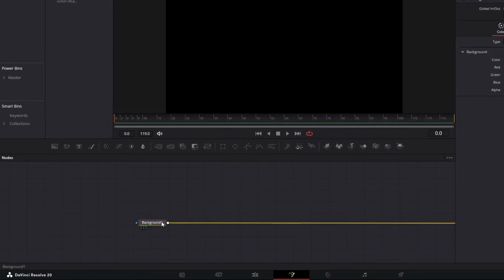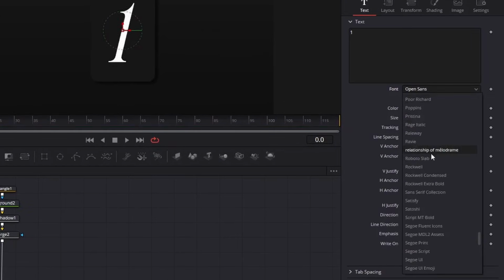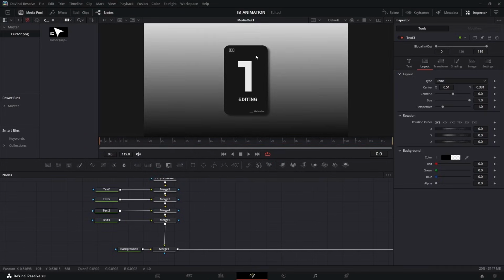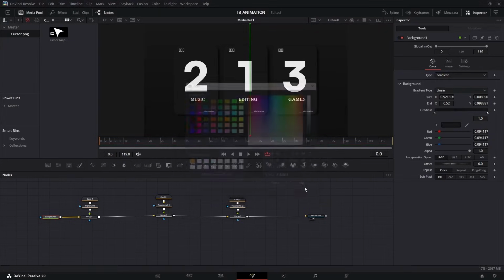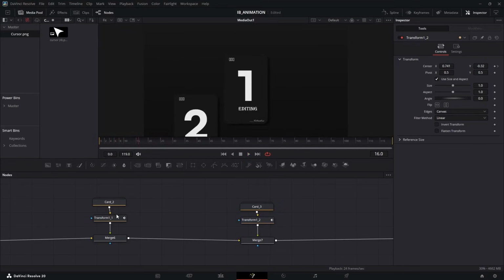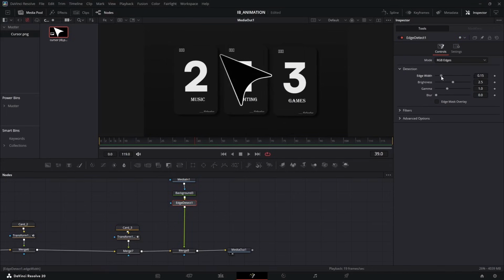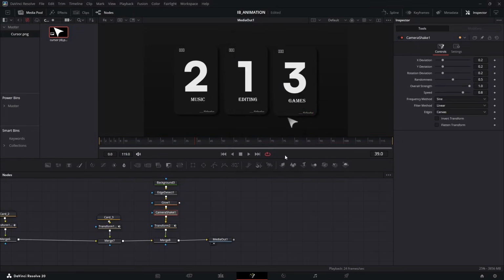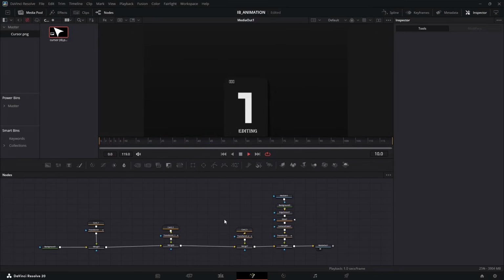Clean Cards Animation | DaVinci Resolve (Quick & Easy)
Hello guys, In this video I am revealing the secret to the Modern and sleek Card Animation
It's currently Everywhere.

What you'll learn in this video :
1. Clean card animation
2. Card Design
3. Mouse click  animation
4. How To Change any PNG's colour

1. Sweet  September By Mixkit

2. Deep Techno Ambience By Mixkit